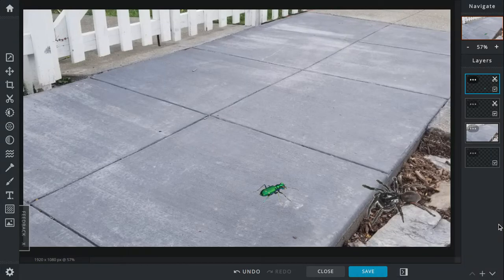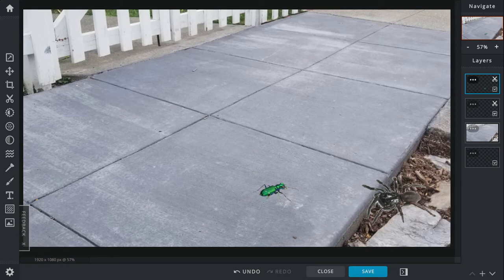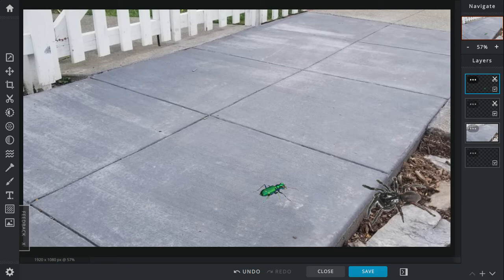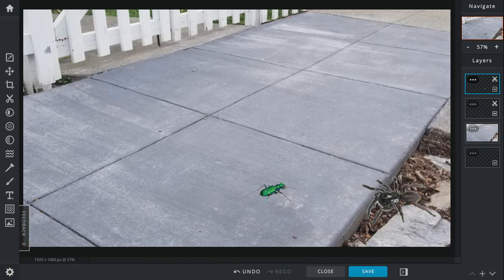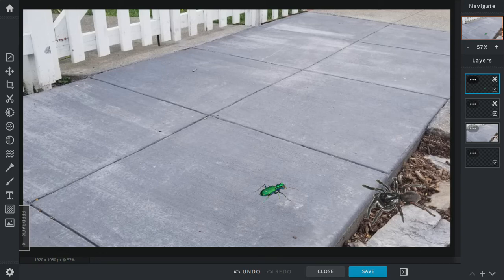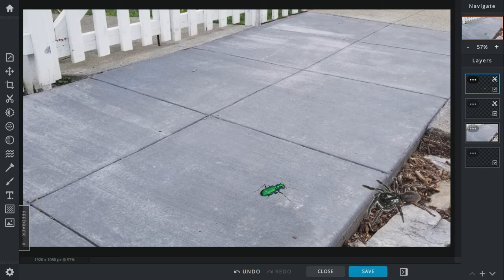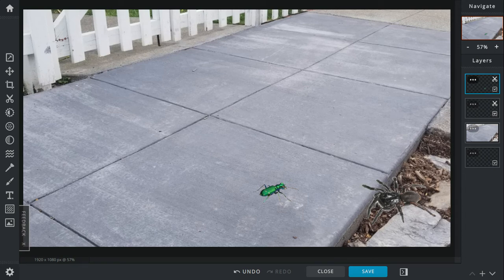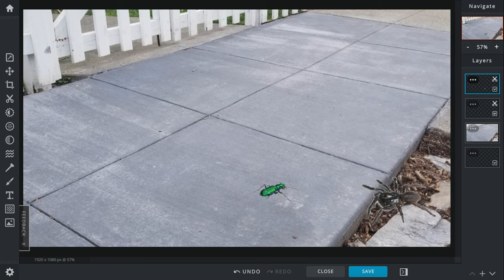Six-Spotted Tiger Beetle vs Trapdoor Spider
A beetle against a spider.